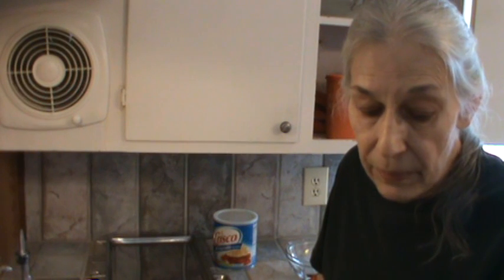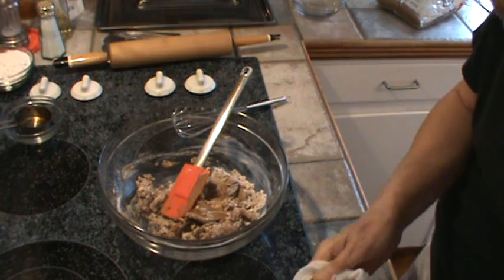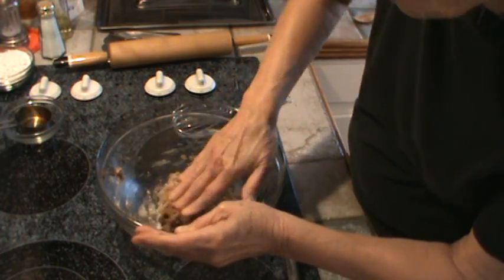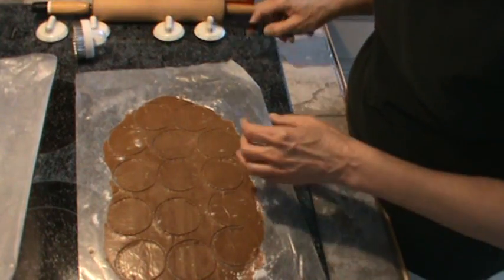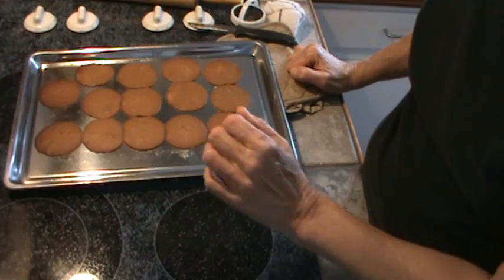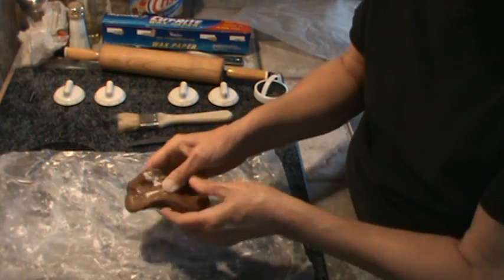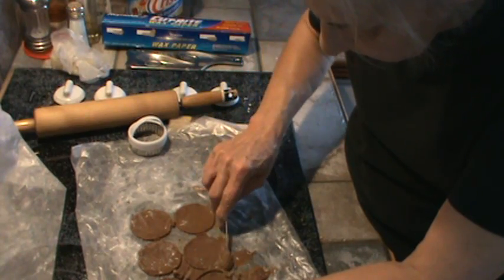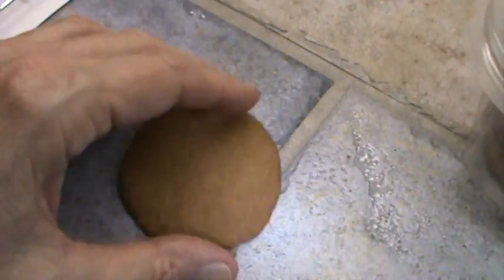Moravian Spice Cookies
My website http -- go to "Stainless Steel Bake Ware"

Old North Carolina Moravian Cookie Recipe:

1 1/4 cups sifted all-purpose flour
1/4 teaspoon salt
1/4 teaspoon ground nutmeg
1/4 teaspoon allspice
1/4 teaspoon ground cloves
3/4 teaspoon cinnamon
1/2 teaspoon ginger
pinch of cayenne pepper
3 tablespoons melted shortening
2 tablespoons dark brown sugar
1/3 cup molasses

Use 2" cookie cutter, bake at 350 degrees for 10 minutes on stainless steel pans

Sweeter Version of Moravian Cookies:

1 2/3 cups all-purpose flour
1/2 teaspoon salt
1/2 teaspoon baking powder
1/4 teaspoon baking soda
1 teaspoon cinnamon
3/4 teaspoon ginger
1/4 teaspoon ground cloves
1/4 teaspoon cayenne pepper
6 tablespoons butter at room temperature
3/4 cup of sugar
1/4 cup molasses
1  egg yoke (large)